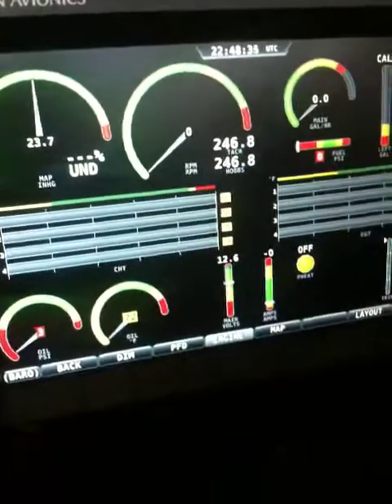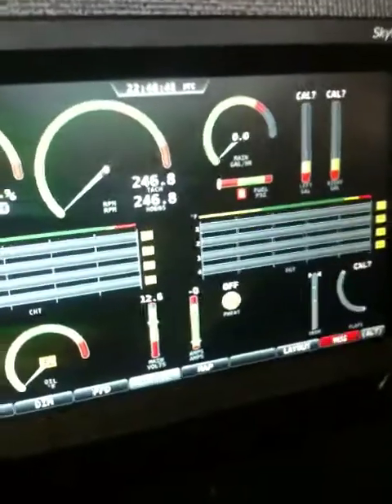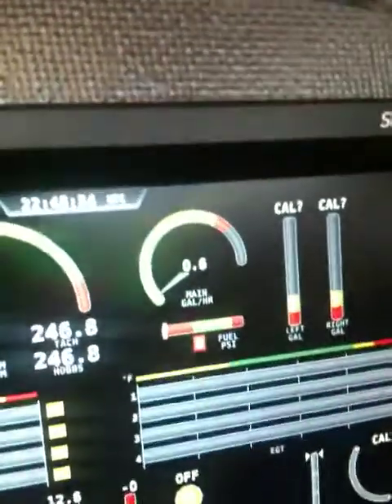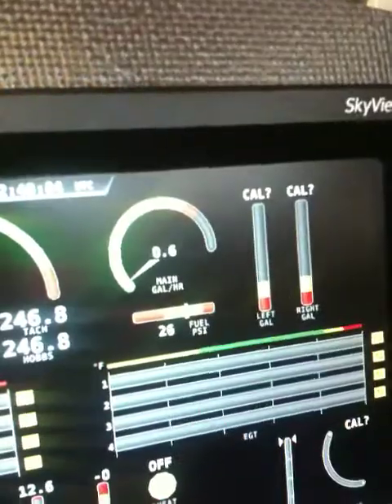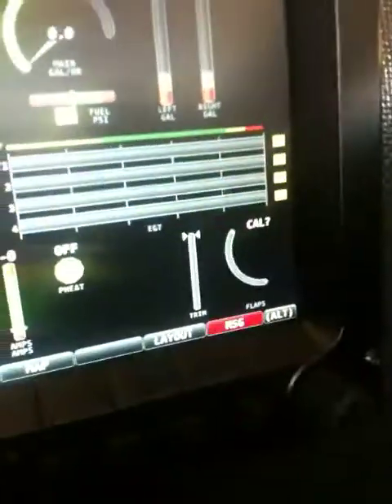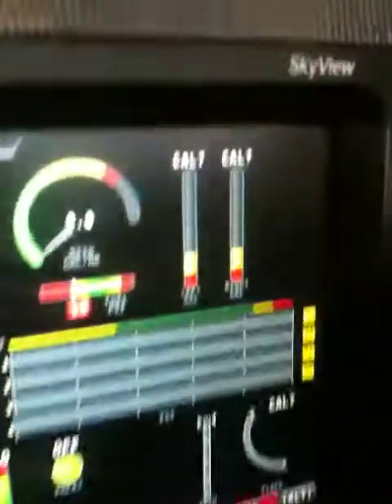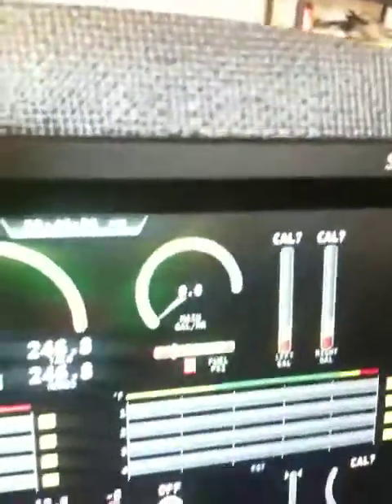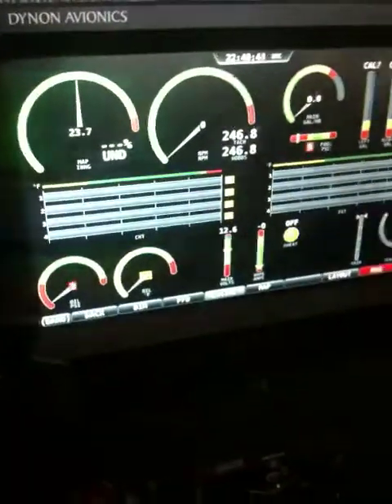Project Skyview Part 15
Hooking up all of the remaining engine probes save the Tach and the Fuel Quantities.

The Tach was confusing because the Skyview install manual said to use the BLUE and GREEN wires for the low voltage RPM senders.  Oddly enough, there were TWO EACH bundles of Blue and Green wires so I wasn't able to figure out which were which.   I can't trace back to the DSUB 37 because it's terminated all the way to the EMS module and has heat shrink installed at the base of the connector.

I asked Dynon about this and they said I could short 37 and 38 (one of the pairs) and configure them as a temperature probe, if it's shorted and it's 37 and 38 I should see a static temp else it will fluctuate at random which should tell me that I shorted the other pair.  Ok, I'll try that one tonight.

So the goal for this evening is to wire the Tach, wire the Air Speed Override switch for the gear computer,  Wire up a GPS SOURCE selector switch so I can tell the airplane to use either the GPS 150, the SkyView GPS, or an external hand held source.